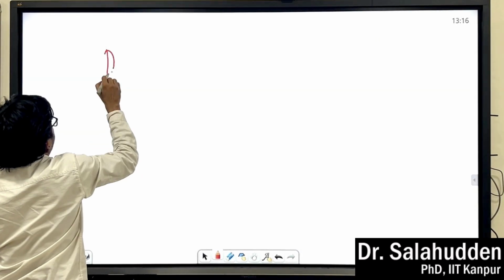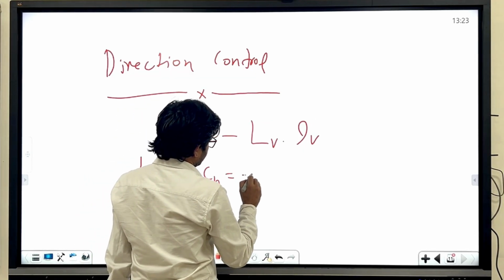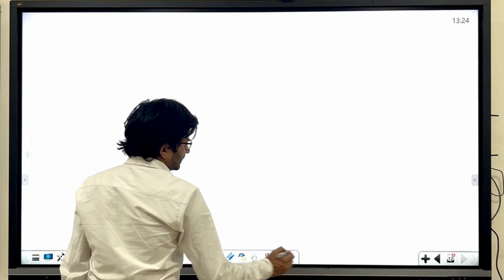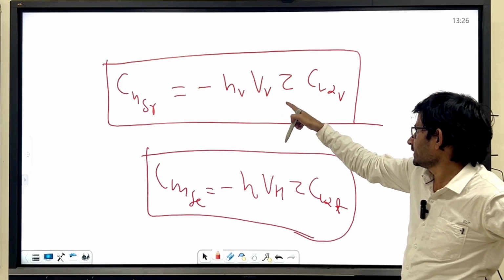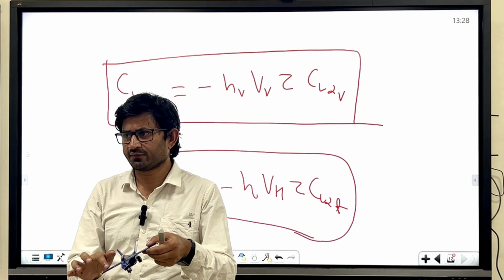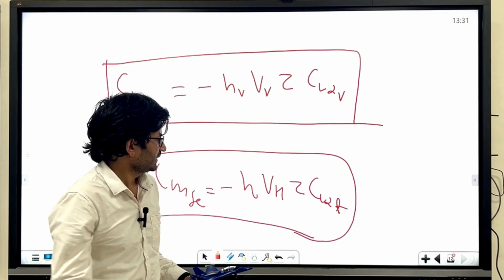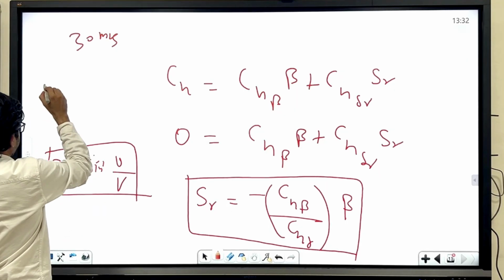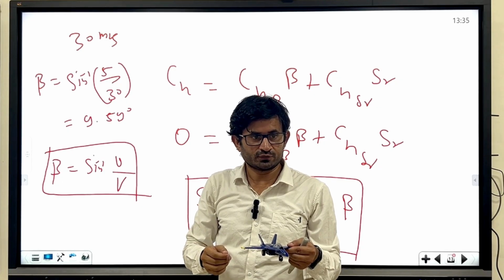Lecture 16 | Aircraft Directional Control | FSAC by Dr. Salahudden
We will cover the following in this lecture:
Introduction to directional control
Physical meaning
Role of rudder
The effect of the size, shape, and CG position on the directional control.
Derivative deciding directional control (with derivation)
Wind correction with rudder

I have offered the following courses:
Please find the links here: